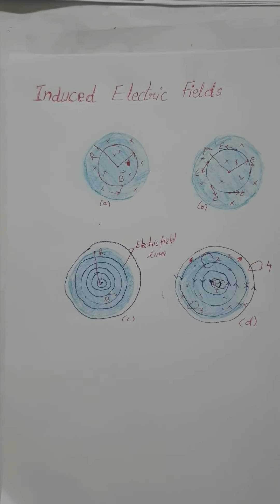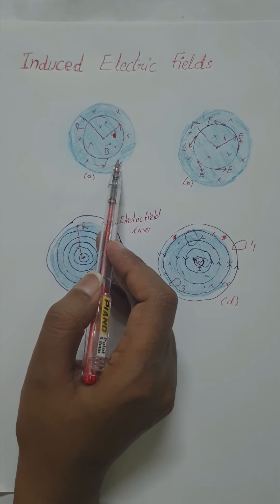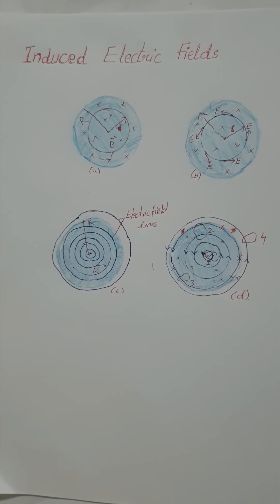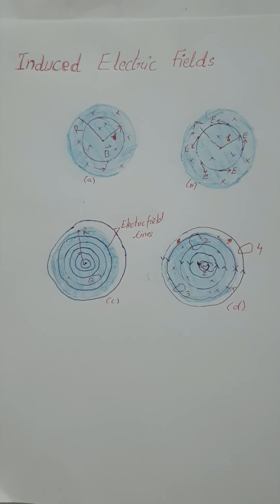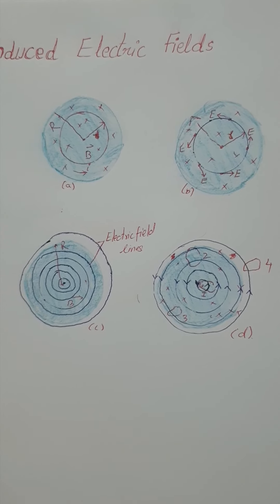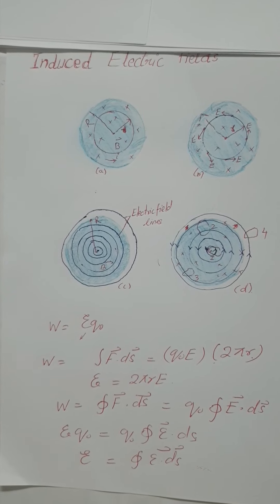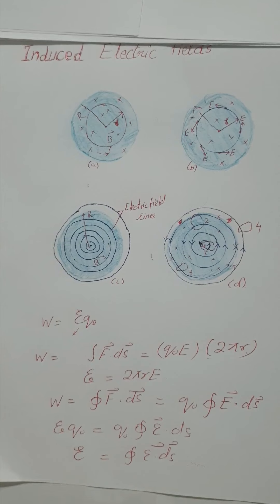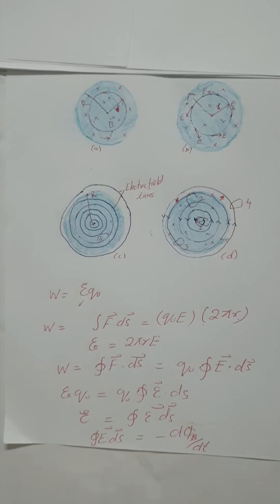Lecture 19 b induced electric field